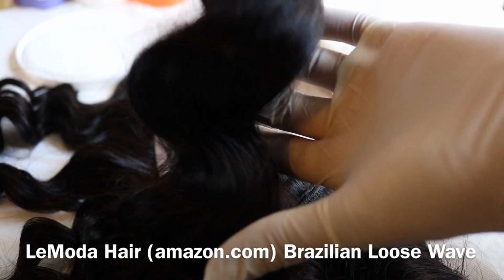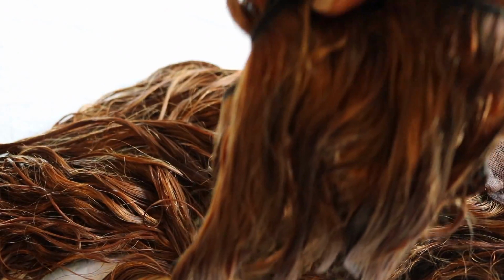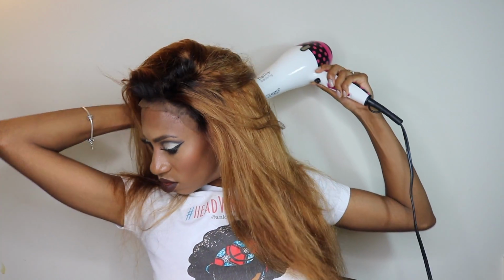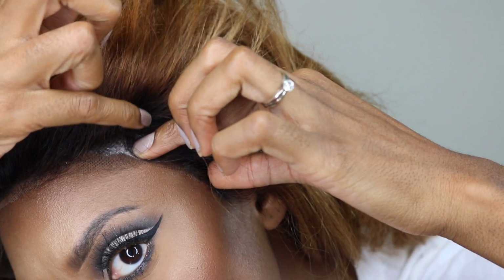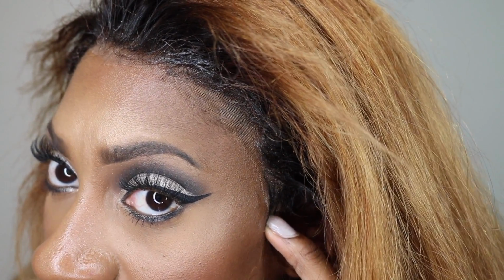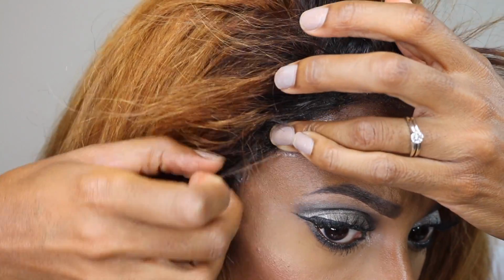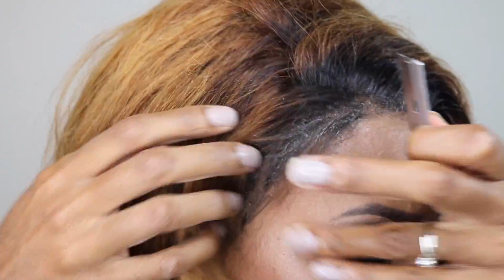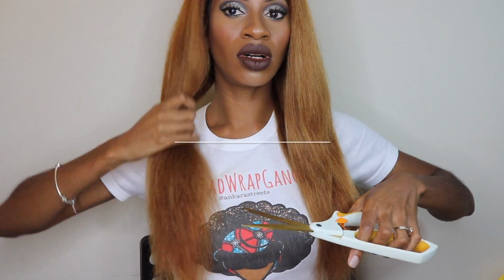GOT2B Glued FAIL!?!? Ft LeModa FRONTAL & Hair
Products Used:
LeModa Frontal Closure & Bundles
GOT2B Gel
Bristle Brush

Hair Info:

LOVE MY SHIRT? order on my website. and I will make it by hand just for you!

SAVE 10% when you use code ANKARACLIENT

Get Social with me, I love connecting with you all so don't be a stranger!